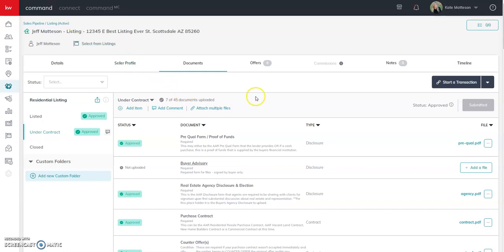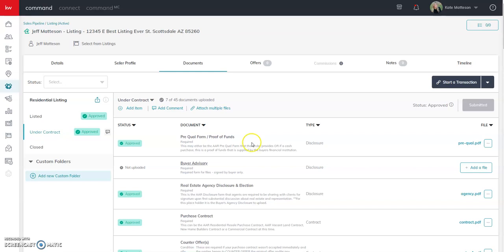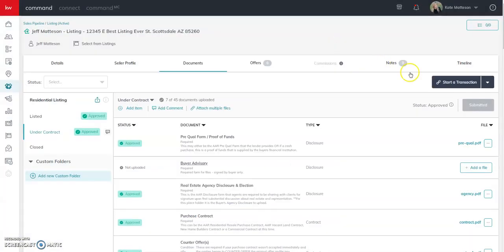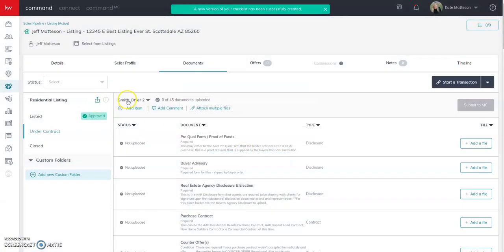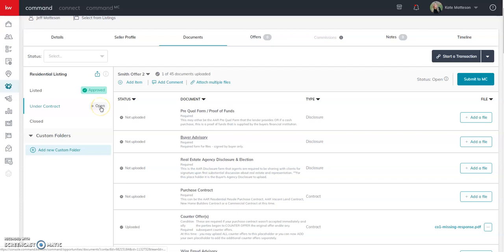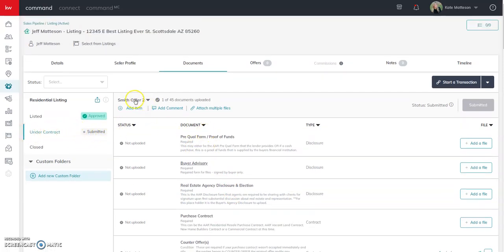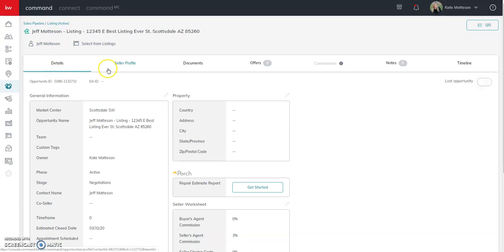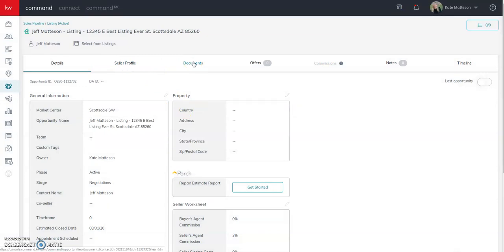What to Do If Transaction Cancels in Command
If a transaction cancels, how do I process documents in Command/Opportunities for the Broker to review?